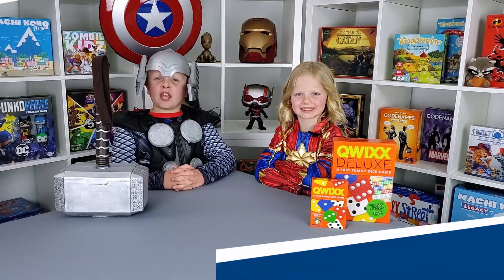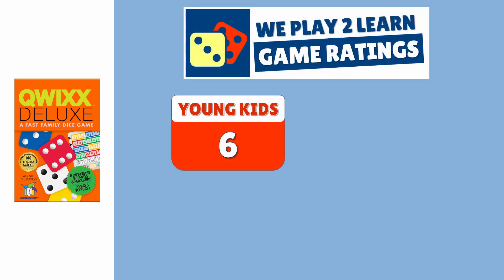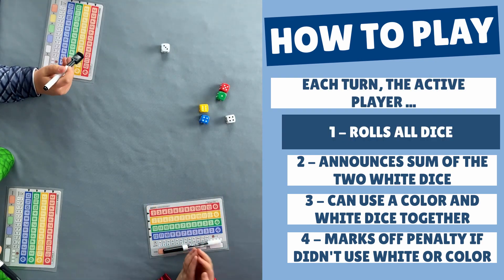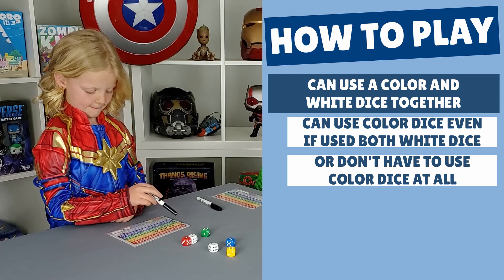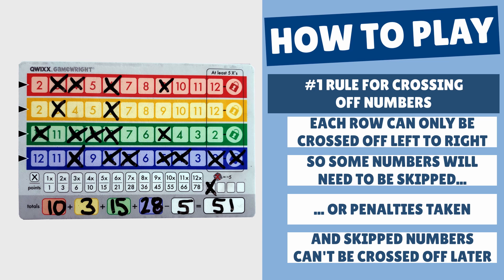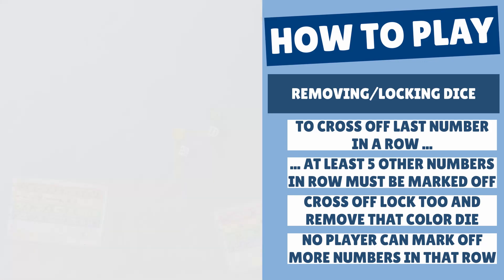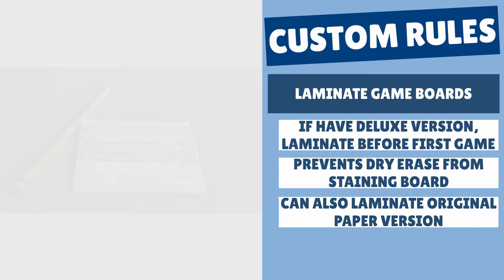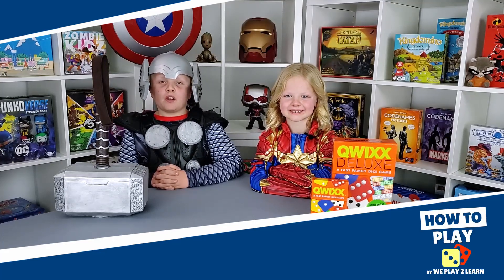How to Play - Qwixx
Looking for a fast paced dice game the whole family can play? Let's learn how to play Qwixx!

And not only do we show you how to play, our Fast Facts help you know right away if this game is right for you and your family.  We cover game time, number of players, best ages, and we'll even let you know special skills it can help develop.

Plus we share the ratings from our full board game review. These rate the game across four different age groups, including a Family rating for parents and kids playing together!

And last, but definitely not least, we share the custom rules we use in our own house to make the game even more fun.

Timestamps
00:00 How to Play Qwixx
00:36 Fast Facts
01:10 Setup
01:22 How to Win
01:39 Gameplay
05:15 Custom Rules
06:30 Bloopers!